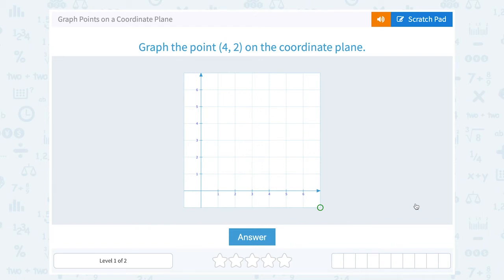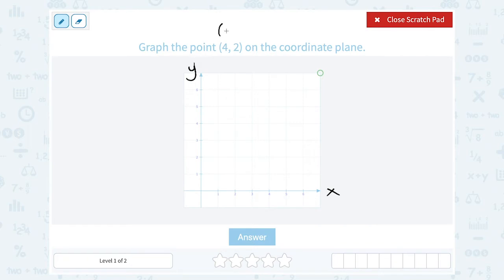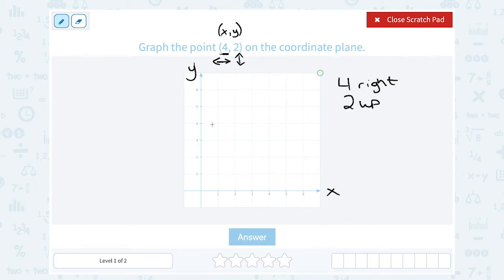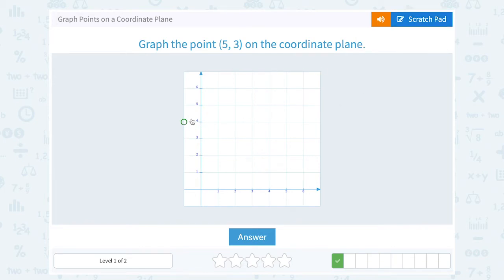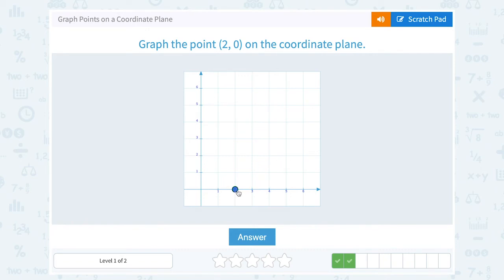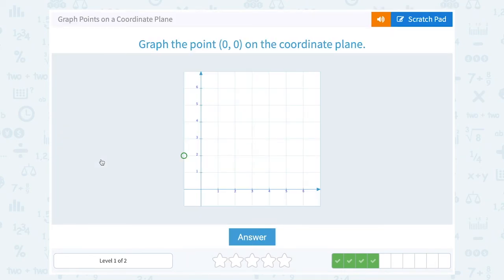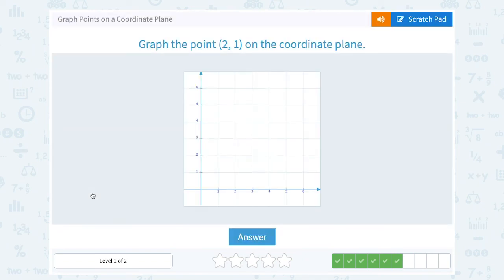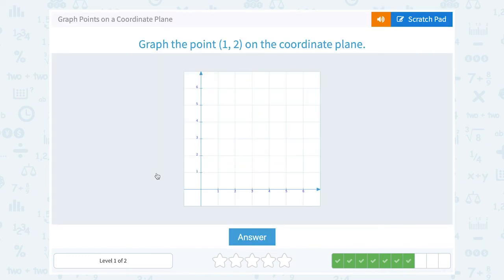5.106 Graph Points on a Coordinate Plane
Graph Points on a Coordinate Plane
Practice graphing a point on a coordinate plane.